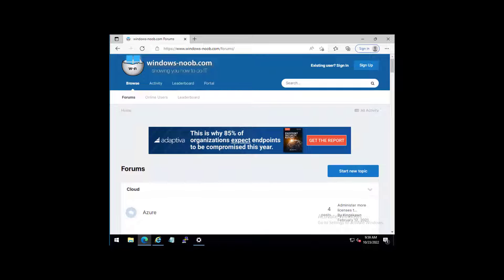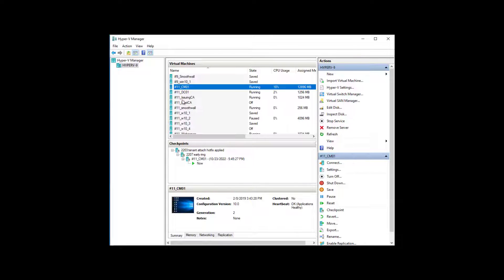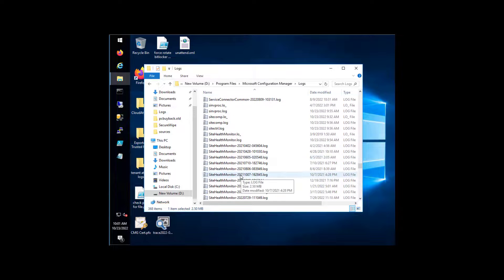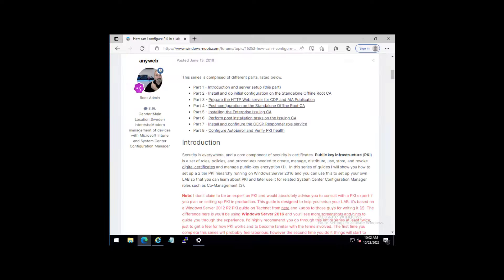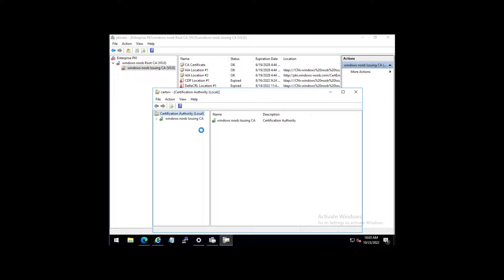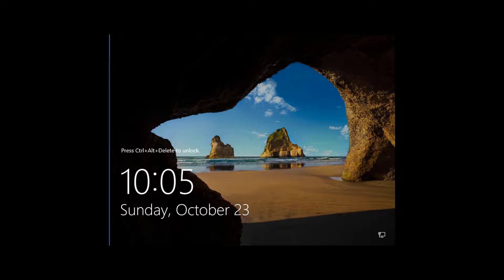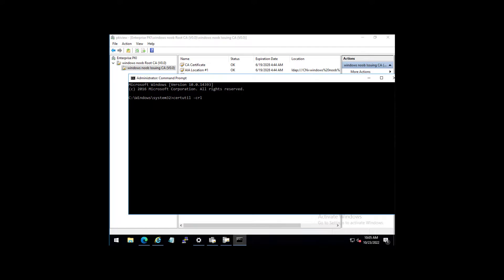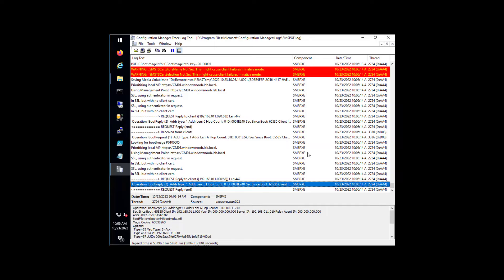Resolving expired certificates in a PKI (HTTPS) based SCCM OSD Lab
I've created multiple PKI basaed guides to get you up and running in a lab and also to integrate that PKI (HTTPS) infrastructure with SCCM.

I've linked all of them in the below blog post.